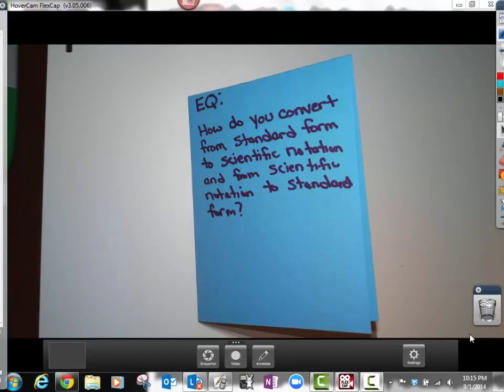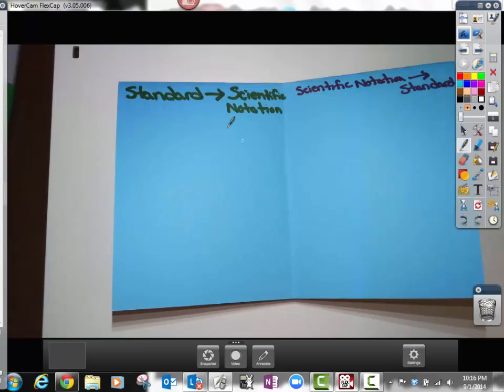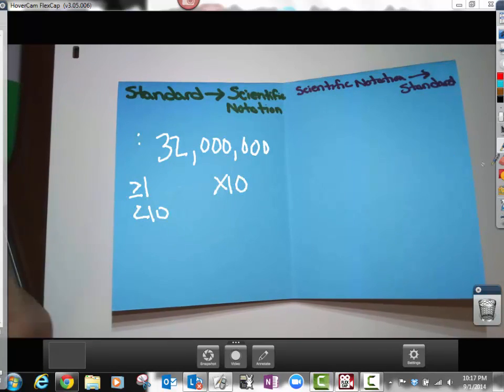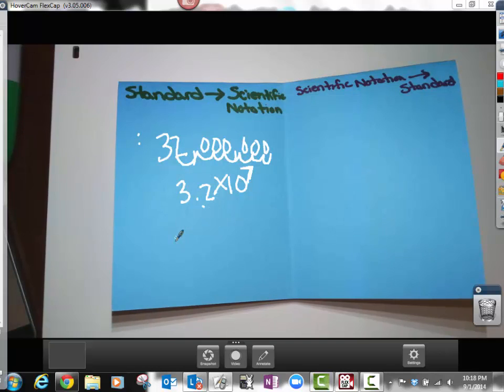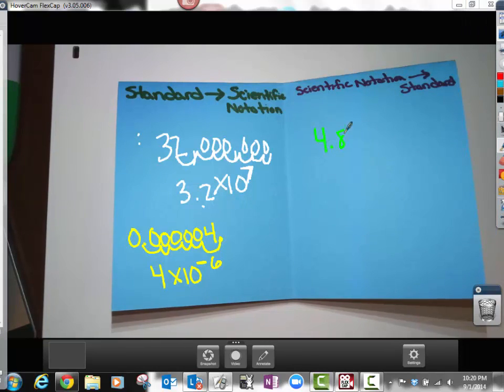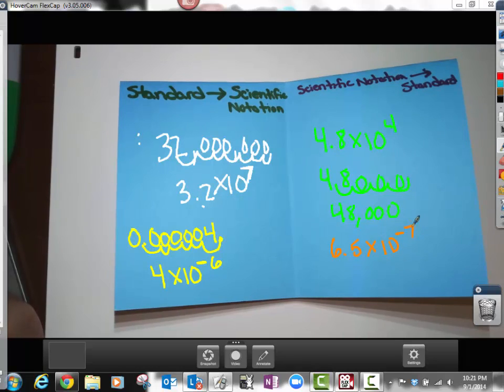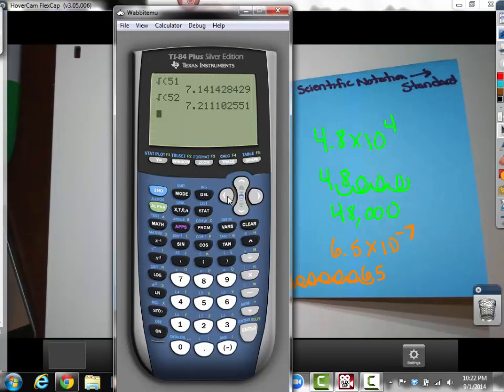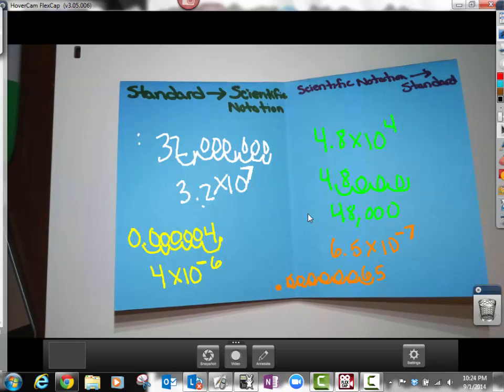Scientific Notation Part 1 Moving the Decimal